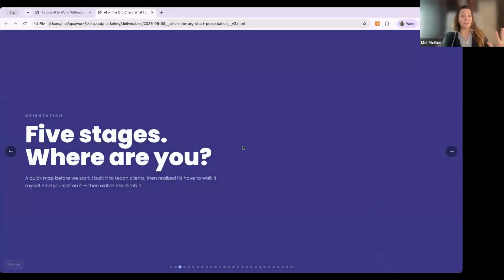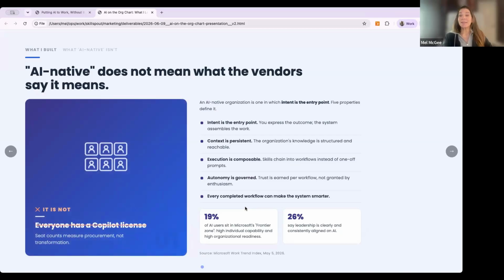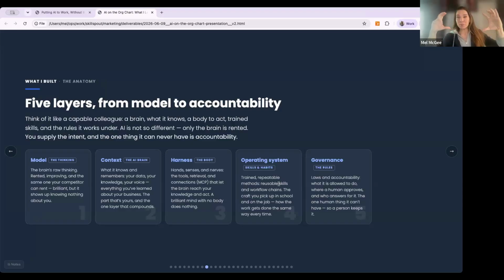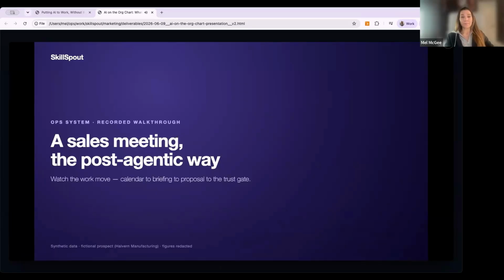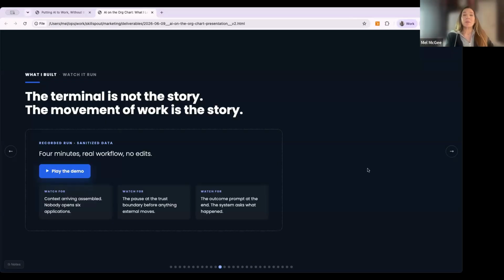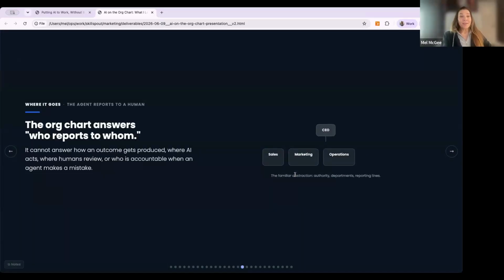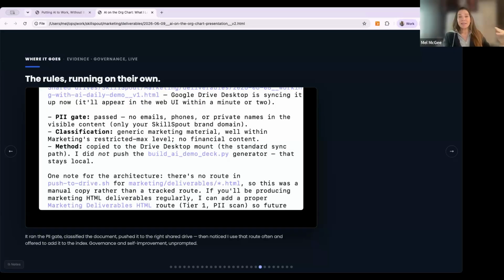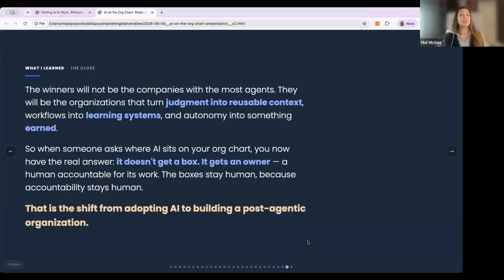Going Agentic: What We Learned Putting AI on the Org Chart - SkillSpout 6.17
No theory, no hype.

A real conversation.

Mel McGee is one of the first business leaders in the region to build a fully agentic AI operating system inside her own organization. Not as a pilot. Not as an experiment. As the way her company actually runs.

In this one-hour session, Mel pulls back the curtain on what that build actually looked like: the leadership decisions that made it possible, the hard lessons that almost derailed it, and the strategic framework her team now uses every day.

If agentic AI, AI maturity, or building real structure behind your AI strategy is on your radar this year, this conversation was built for you.

-A clear picture of what agentic AI actually means for a small to mid-sized organization
-The leadership conditions that need to be in place before you build
-A framework for moving from AI experimentation to structured, organization-wide adoption
-An honest account of what didn't work and why

Business owners and C-suite executives at small to mid-sized organizations who are serious about AI, whether you're taking your first real look at AI strategy or you already have tools in place and need a structure to hold it all together.